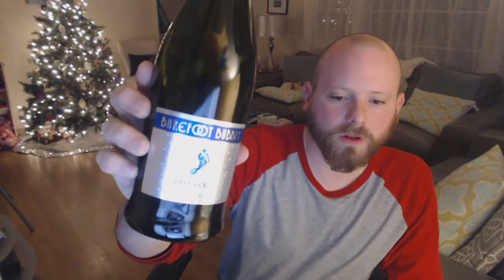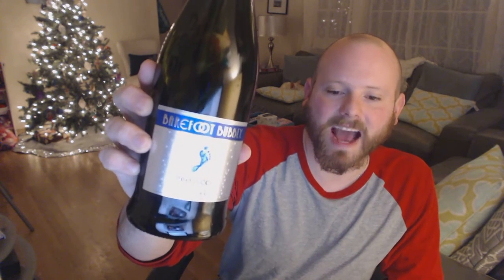Wine Reviews: Barefoot Bubbly Prosecco & Brut Cuvée ~ TheWineStalker.net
Barefoot. You read that right. Time to take your wine snob hats off, wineos, and prepare to be surprised. READ THE FULL REVIEW